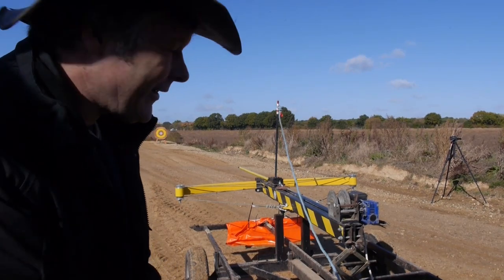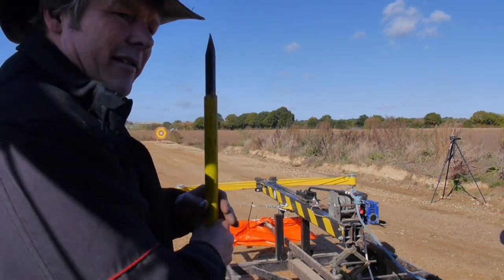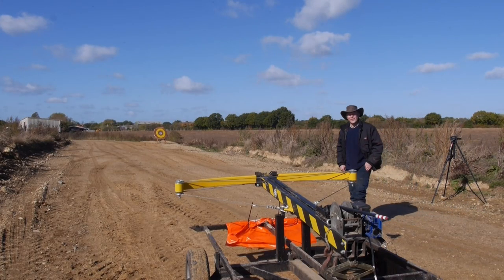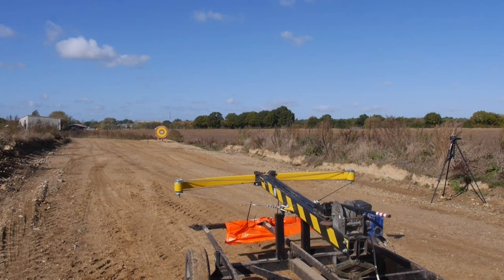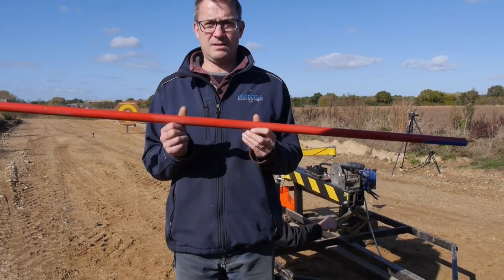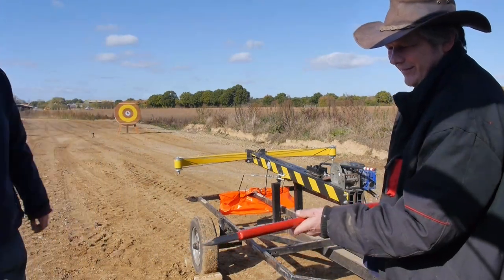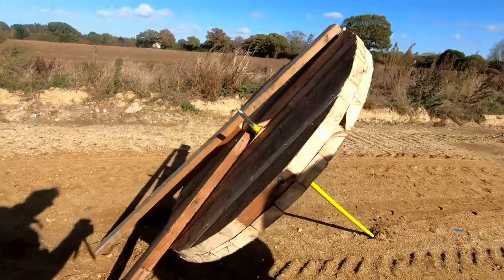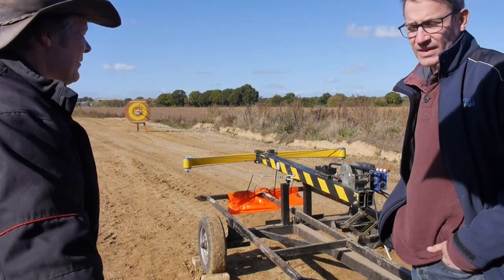DIY Crossbow Ep.4 We make a MASSIVE crossbow.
Using a 6 foot truck spring, we make a MASSIVE crossbow. This crossbow is so big we have to use steel cable as the bow sting and a 2 ton winch to pull it back. It is also so heavy; we have mounted our crossbow on a car trailer for rapid deployment. Now we’ve made our DIY CROSSBOW we are wondering what to shoot with it… if you have any ideas, please suggest it in the comments.

Created for your enjoyment by the most excellent VERY MENTAL team. I thank you.

WARNING: This channel features activities performed either by professionals or under the supervision of professionals. Accordingly, VERY MENTAL and their producers must insist that no one attempt to re-create or re-enact any activity performed on this channel.

Our DIY Crossbow is made from a Scania lorry front leaf spring, 2 lengths of box section, 4 pullies, a winch, loads of steel cable and a homemade release mechanism. All of which is mounted on a car trailer. I am so terrified of this crossbow, its an accident waiting to happen.